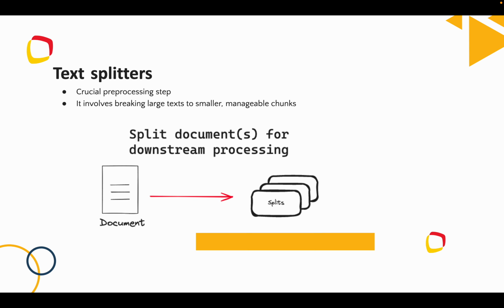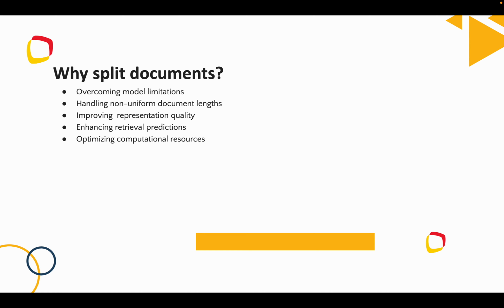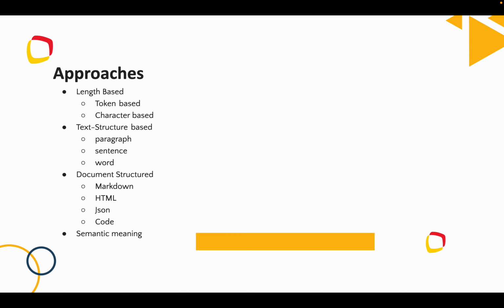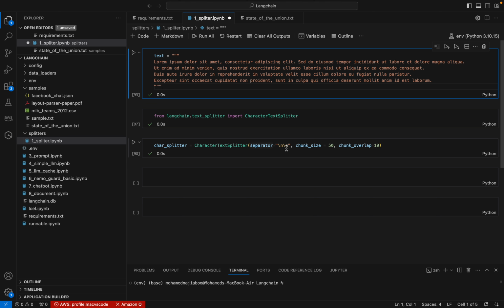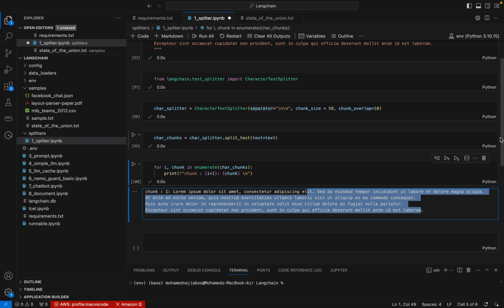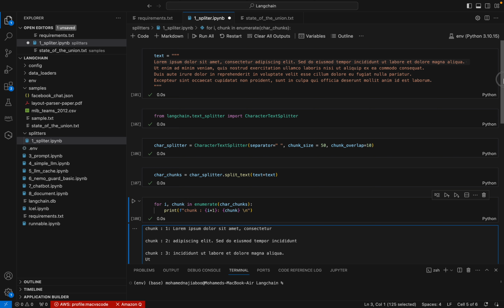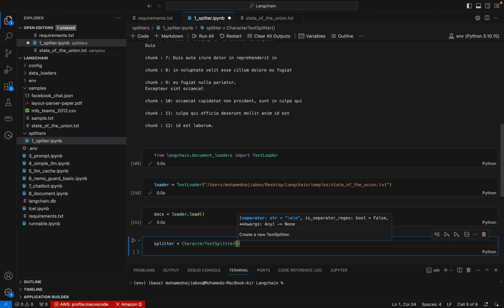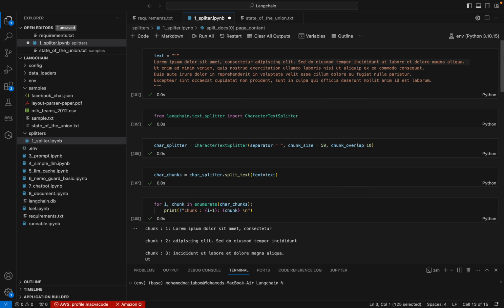Langchain Tutorial | Text Splitters | Part 1 | Why & How to Use CharacterTextSplitter with Examples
Discover the powerful utility of LangChain Text Splitters in this comprehensive tutorial! Whether you're building applications that rely on processing large documents or enhancing your AI's efficiency in understanding text, this video is your ultimate guide.

Here's what you'll learn:

    Why Text Splitters Are Essential:
        Learn how text splitters optimize large text processing for LangChain-based workflows.
        Understand how splitting improves AI performance, memory efficiency, and accuracy in tasks like summarization and question-answering.

    Advantages of Using Text Splitters:
        Simplify working with long documents.
        Tailor text segmentation to your application's needs with customizable settings.
        Reduce token usage in LLMs, making your AI interactions cost-efficient.

    Deep Dive into CharacterTextSplitter:
        Explore the functionality of CharacterTextSplitter, one of LangChain's most popular text splitters.
        See a step-by-step example demonstrating how to split a document into manageable chunks based on character limits while preserving meaning.
        Understand how to configure and customize parameters for optimal results.

By the end of this video, you'll have a solid understanding of how LangChain Text Splitters, especially CharacterTextSplitter, can transform the way your applications handle and process text data.